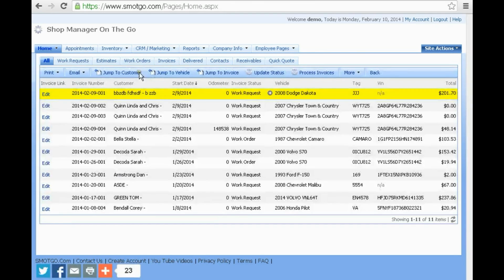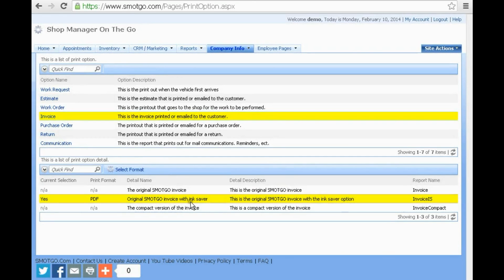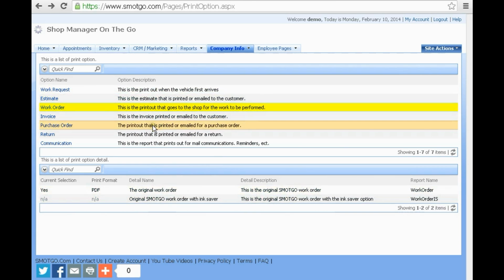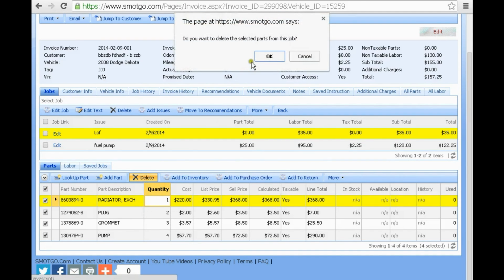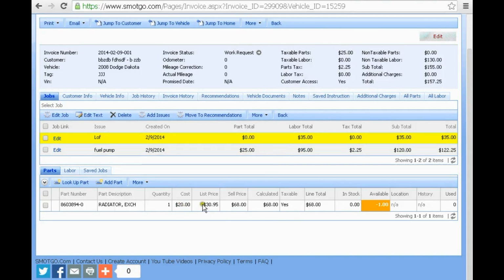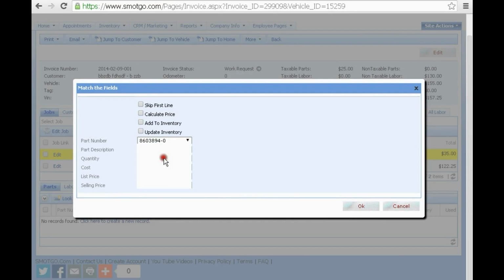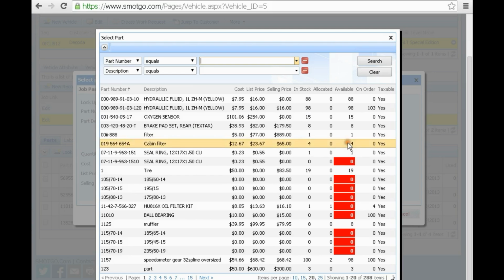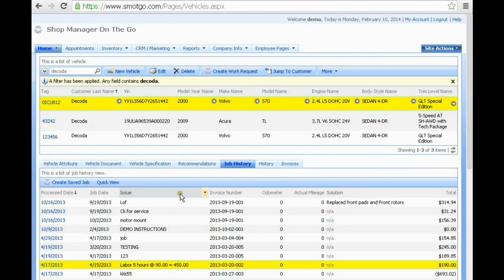February 2014 Updates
This video demonstrates the additions to the SMOTGO site for February 2014